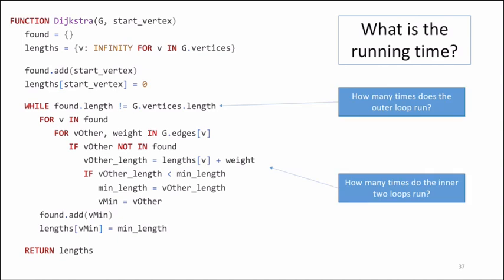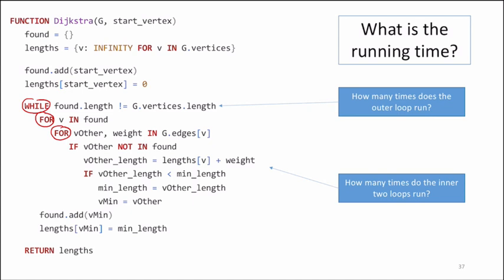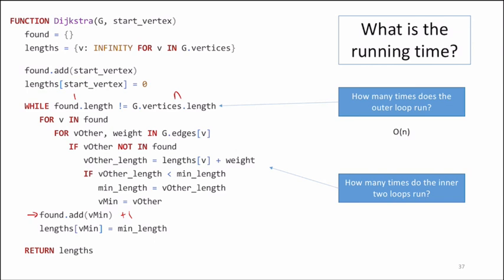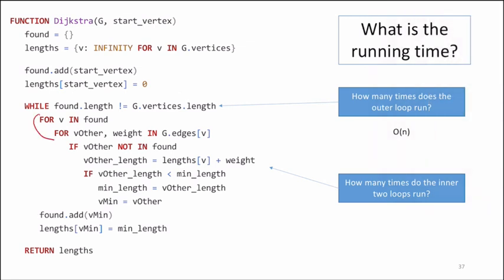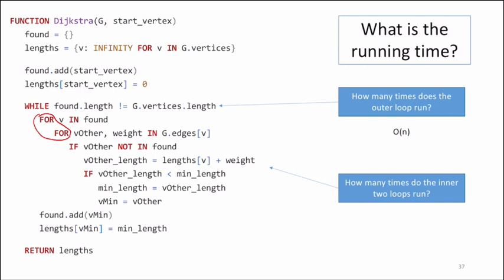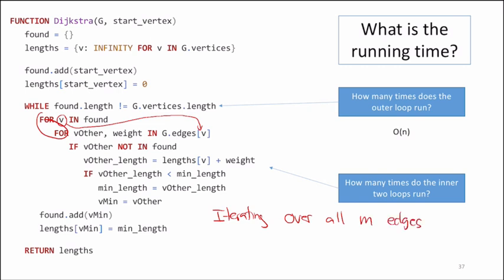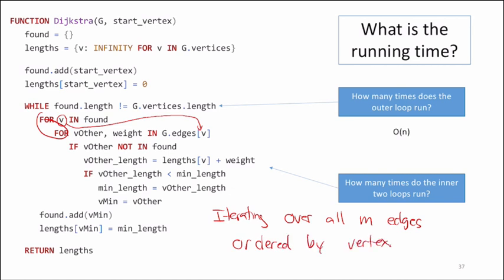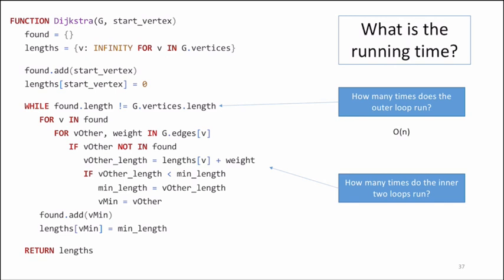Dijkstra's Algorithm 6: Running time